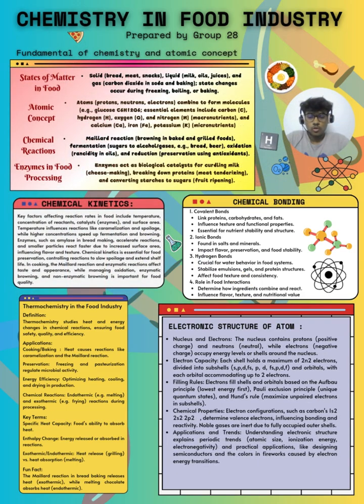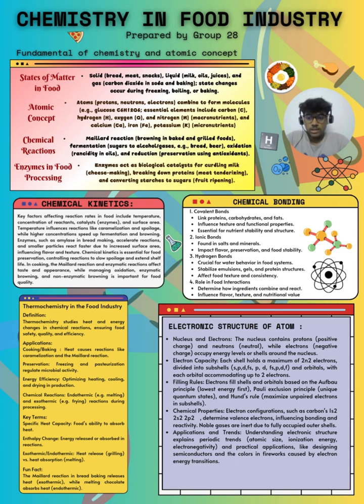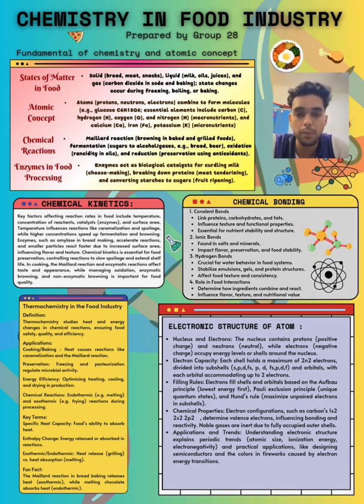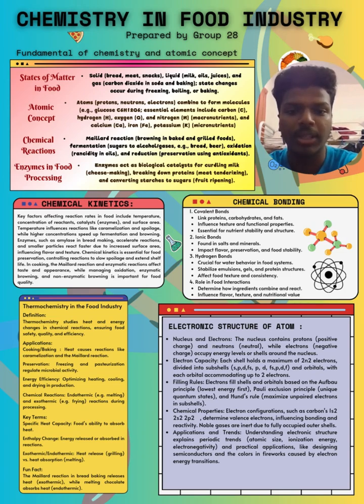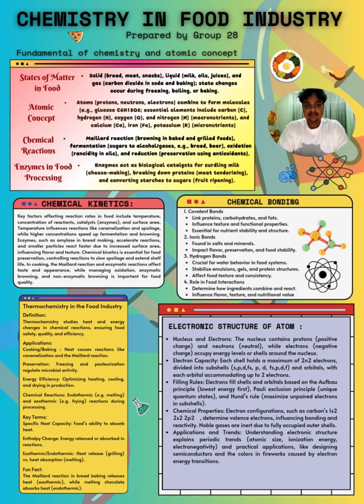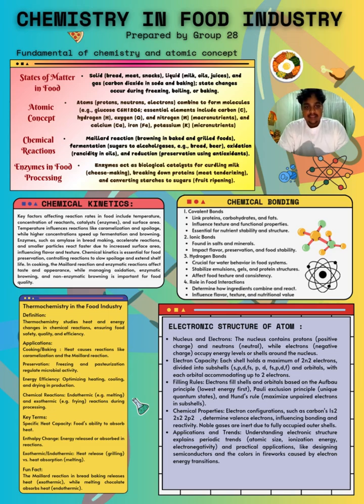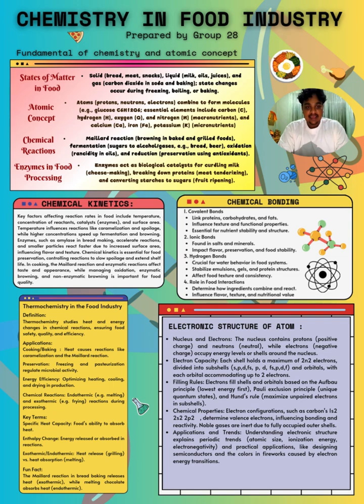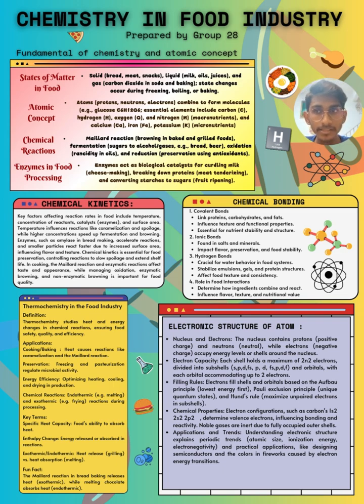Chemistry Grp 28